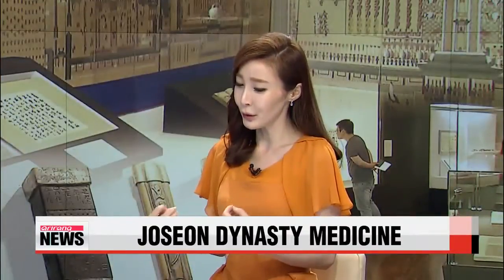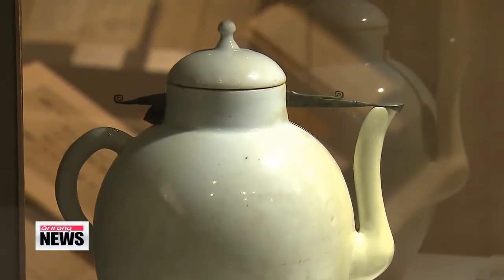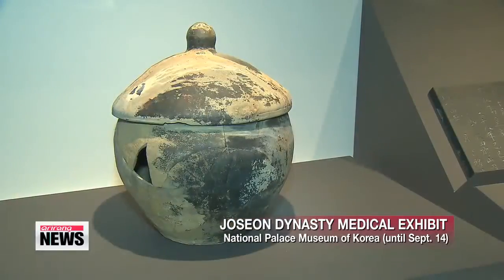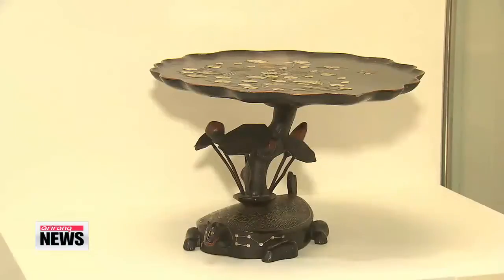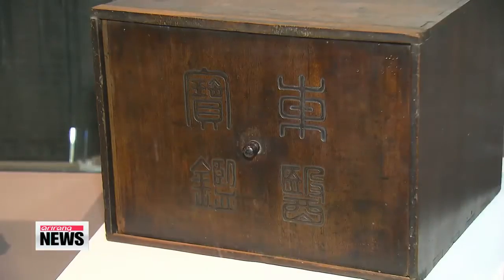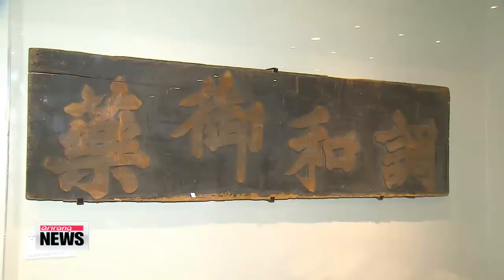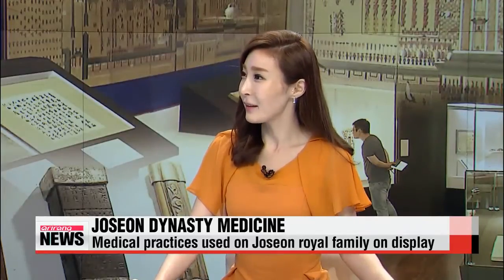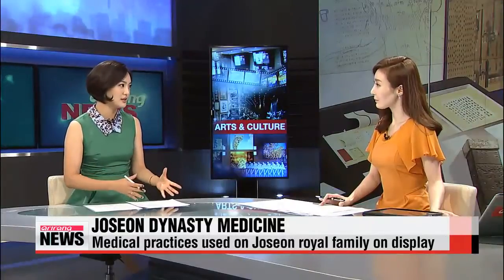Traditional medicine of Joseon royal families on display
And now let's turn to arts and culture segment with our Yim Yoonhee, who joins us in the studio for a look at a rather unique exhibition.

Good afternoon.

So you have some news on a museum that displaying some of the medical tools that were used by the royal family during the Joseon Dynasty?

You wouldn't think of seeing medical textbooks and scalpels on display at a museum,... but these aren't your normal gadgets.
They were, as you mentioned, used to treat the royal family members from the Joseon Dynasty.
Many of the artifacts are from the Handok Medico-Pharma Museum, which is the first medical museum to be established in Korea.
Take a look at what the Joseon Dynasty royal doctors were using hundreds of years ago.

[VIDEO IN]
This white porcelain kettle,... topped with this fitted lid and often used with these spoons,... are just a few of the many tools used during the Joseon Dynasty to treat illness and disease.
The National Palace Museum is displaying a plethora of precious artifacts from the Joseon Dynasty,... in an exhibition featuring the tools and equipment that were used by medical practitioners over the five-century period that ended in the late 1800s.

Everything from folding screens displaying the ten traditional symbols of longevity... to books holding age-old secrets for good health and a long life were used to treat the royal family.

"This small table was used to hold the porcelain medicine bowls. If you look at the very bottom, you can see a healthy and long life represented through the turtle ornamentation and lotus flower-shaped patterning."

The tools of the trade may look unfamiliar to the doctors of today, but they represent a part of Korea's history and culture that is important to preserve.

"During the Joseon Dynasty, the royal family was not safe from disease. So we created this exhibition to show people the richness of the Joseon royal family's daily life."

Although the use for these paintings, tools, and books is long gone, many of them have been marked as national treasures and important folklore cultural heritage items,... and each still has so much to offer... hundreds of years later.
[VIDEO OUT]

[STUDIO]
You mentioned earlier that some of these items are from the Handok Medico-Pharma Museum.
Tell us more about the museum.

The exhibition at the National Palace museum is dedicated solely to the medical aspect of the Joseon Royal Family.
The Handok Medico-Pharma Museum is located in Eumseong County, Chungcheongbuk-do province.
The museum there features over 10-thousand artifacts spanning Korea's history of medicine, so not just limited to the Joseon royal family.
As you saw,... some of these artifacts are considered priceless cultural heritage items.

This seems like a very valuable exhibition that gives a glimpse at a unique aspect of the Joseon Royal family.

It's not every day you hear about the illnesses and diseases of a king.
They will also be hosting a series of special lectures at the National Palace Museum,
talking about the life and death of the king, as well as other subject matters from the time.
This will be on the 19th, in just a few days, as well as on the first of next month.

Thank you for that report.

Always a pleasure.